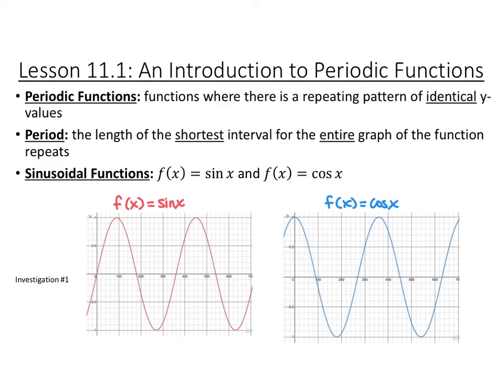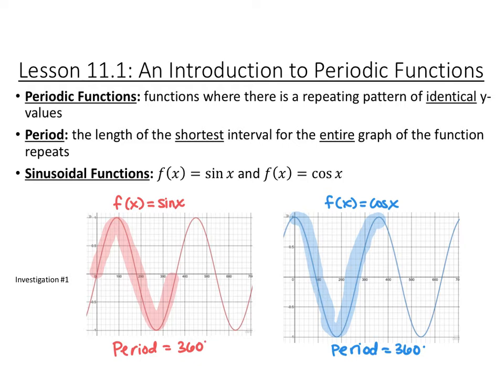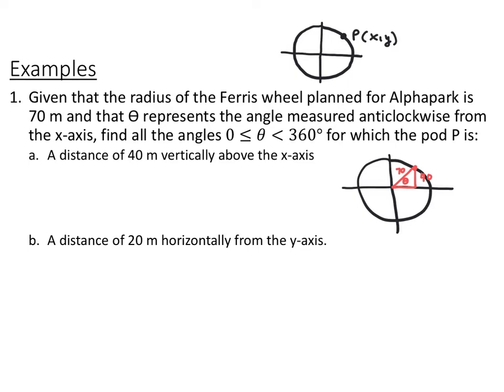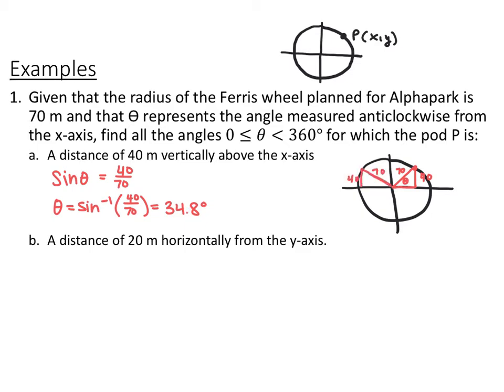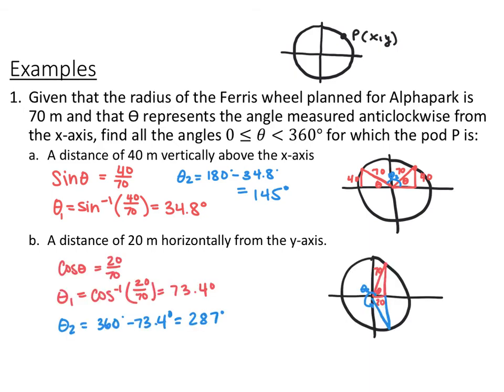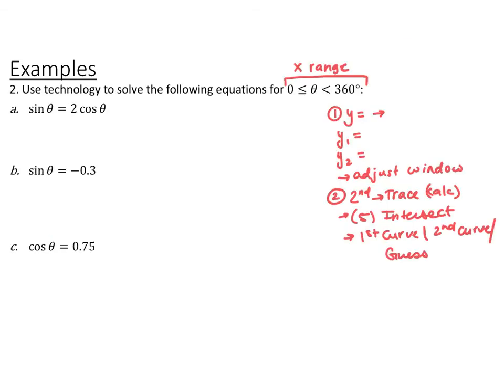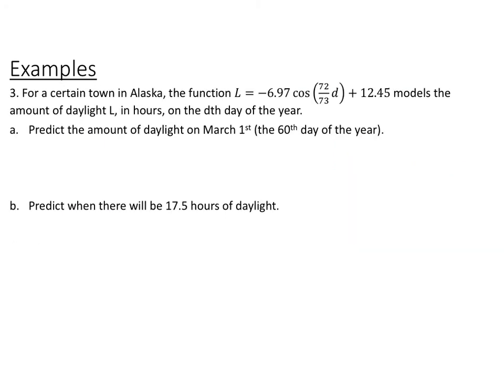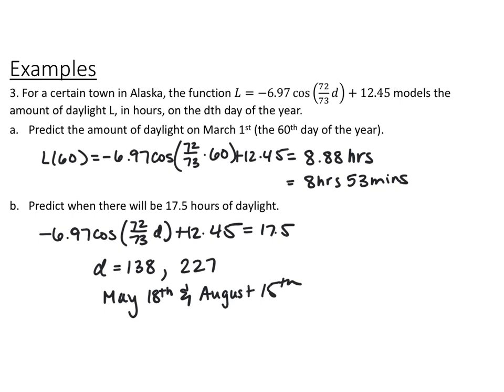IB Lesson 11.1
Lesson 11.1: An Introduction to Periodic Functions